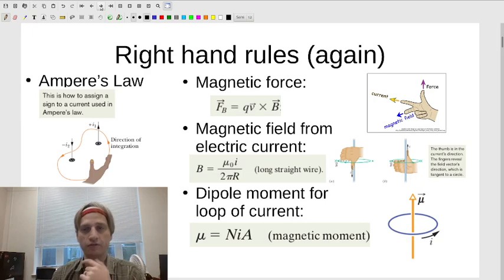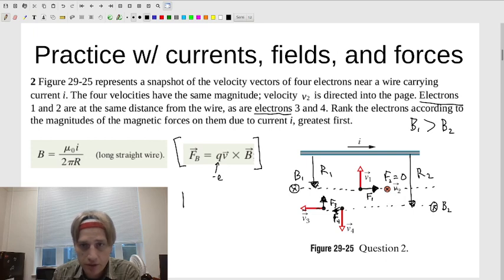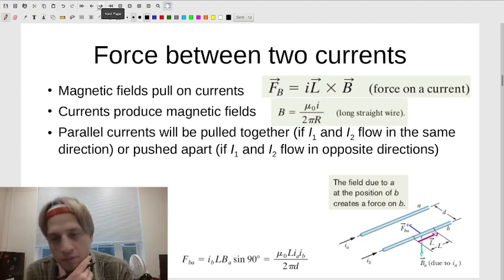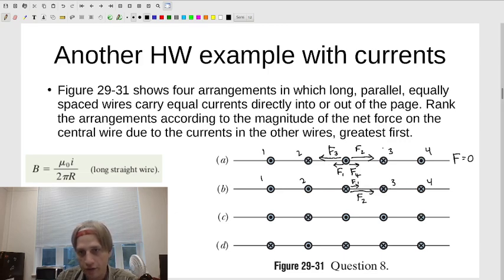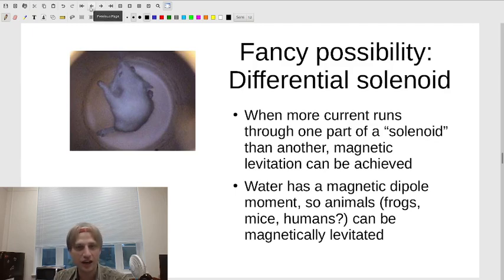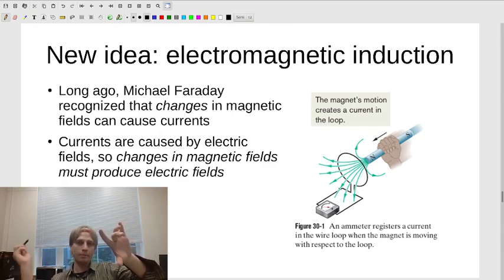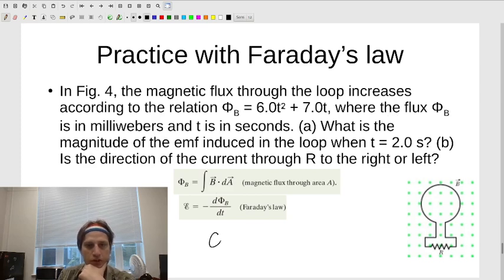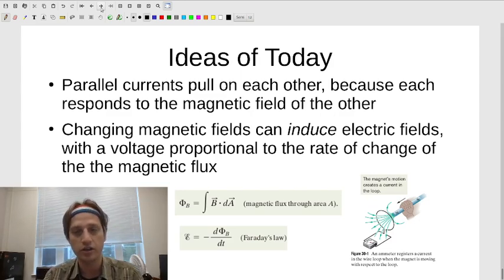22. Faraday's Law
This video accompanies the material in Chapter 30 of Fundamentals of Physics, 10th Edition, by Halliday, Resnick, and Walker. Many problems involving magnetic fields and forces are reviewed, including ones involving lines of current. Faraday's Law, which tells how a changing magnetic flux can induce a voltage around a loop, is introduced.